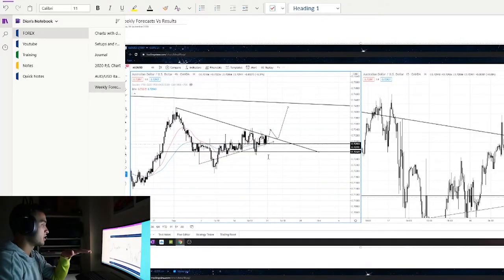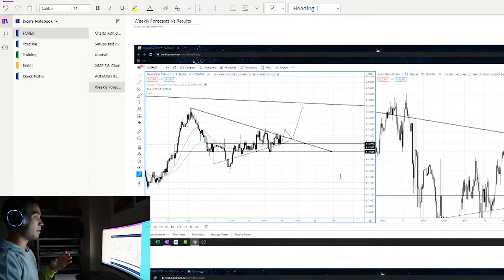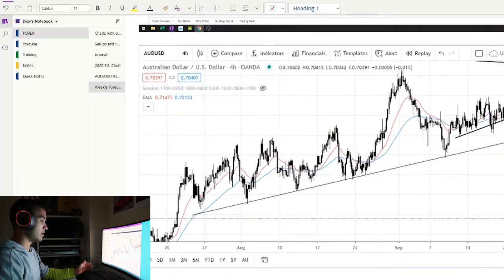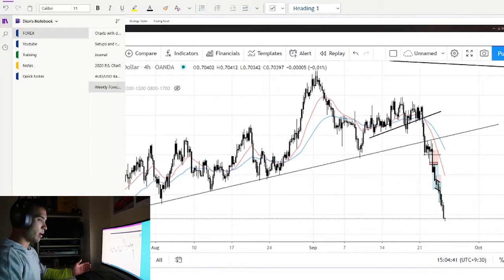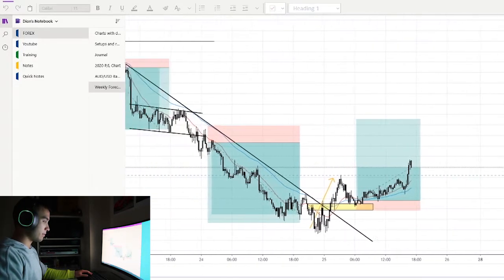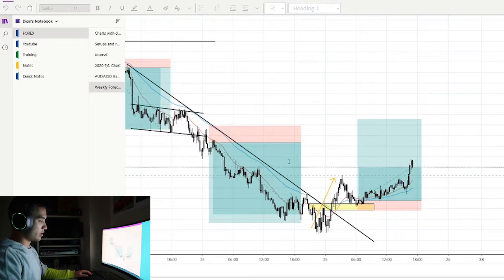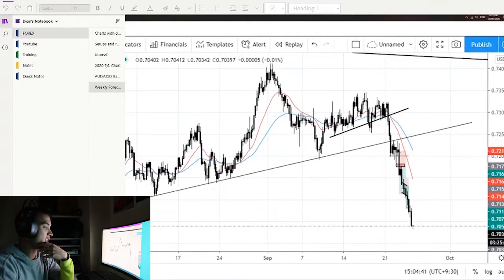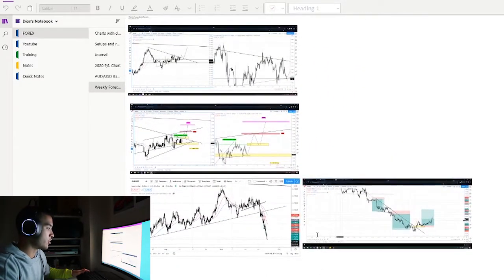AUDUSD Weekly Recap - Wrong expectations, Correct, Profitable Trades